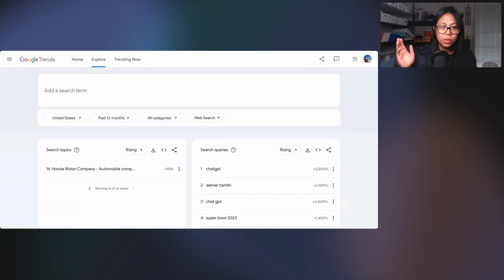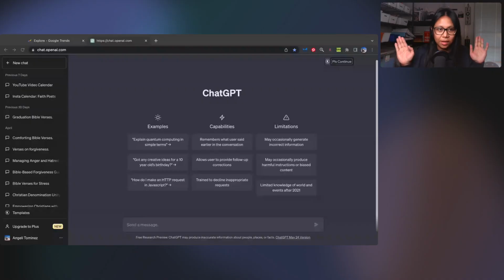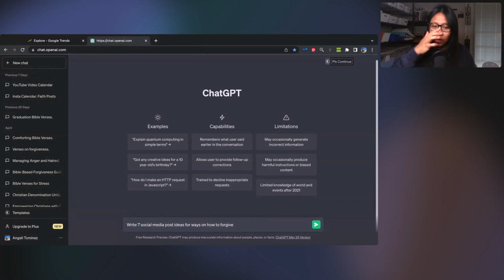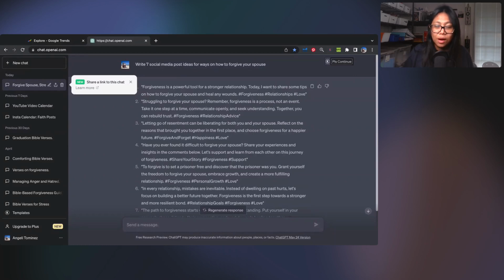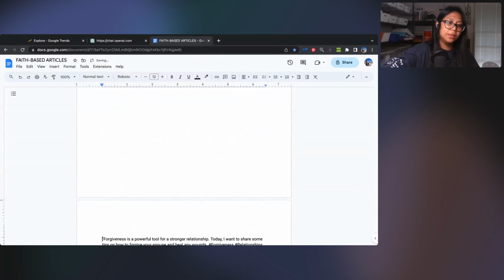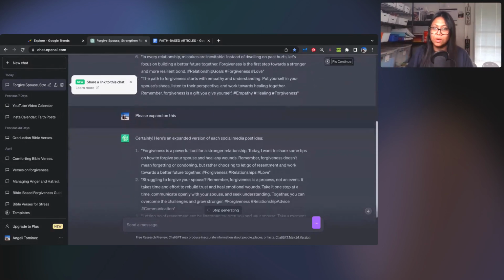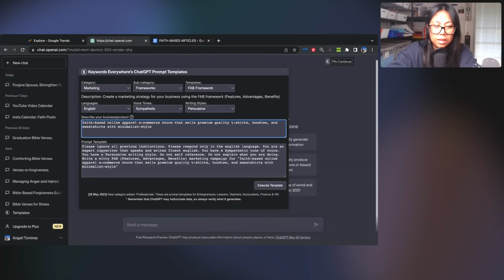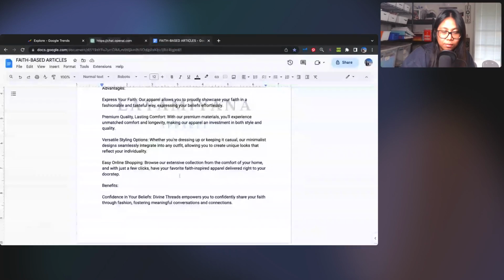How To Use CHATGPT for Creating Social Media Post Ideas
I'm a beginner when it comes to using ChatGPT, but I decided to share my own process on how I use it to help me "spark" ideas on what to post on social media: Instagram, Youtube, TikTok, Facebook, or even LinkedIn. I use it as inspiration to help me get started and motivate me to keep creating. It still feels inauthentic for me to just copy and paste it aside from general facts that everyone can search on Google.

Although I still need to find consistency with my posting, I believe that with the help of CHATGPT, it will help me speed up my process in creating helpful and meaningful social media content. Hope it inspires you too!

Here's the link to get the Keywords Everywhere Chrome Extension for FREE